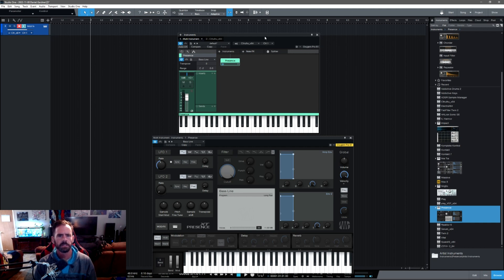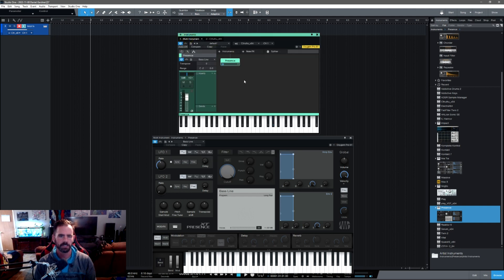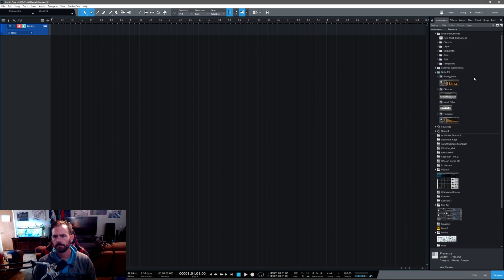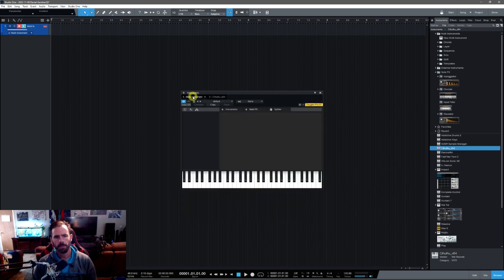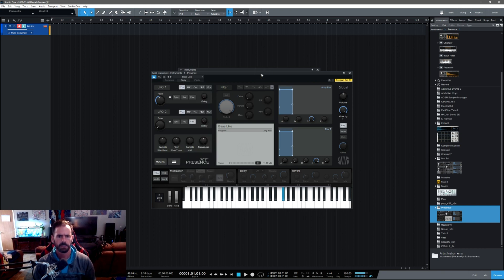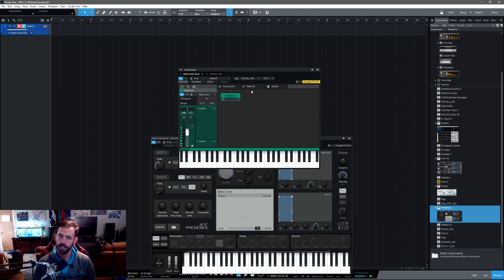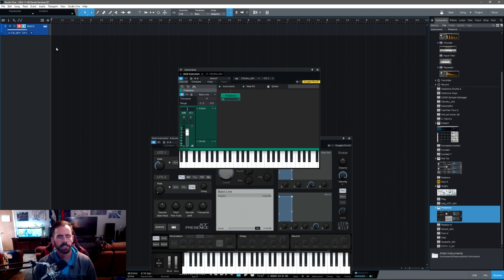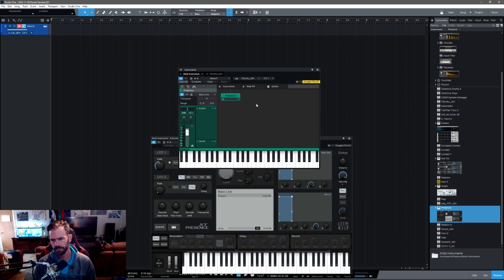How to Configure Midi FX Plugins in Studio One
In this demonstrration I use Cthulhu as a midi fx plugin to arppegiate Presence XT.